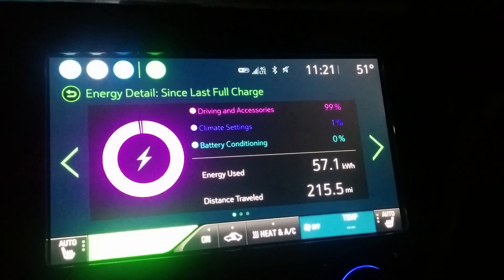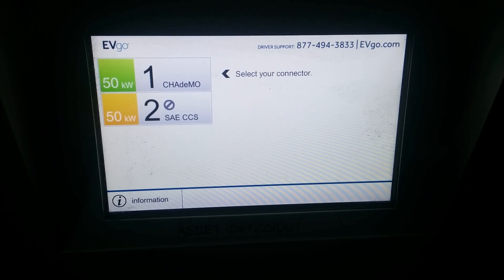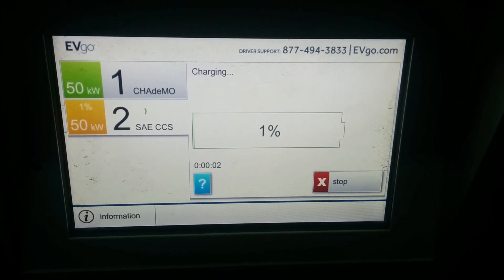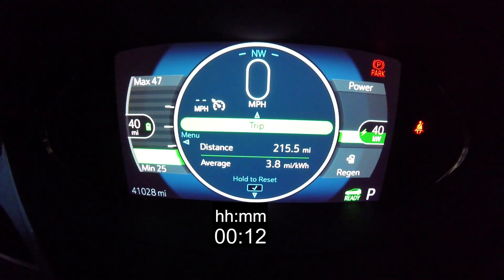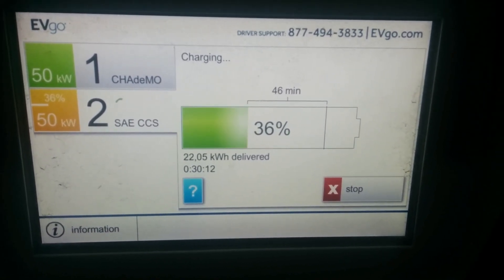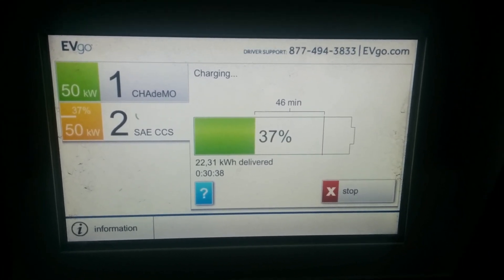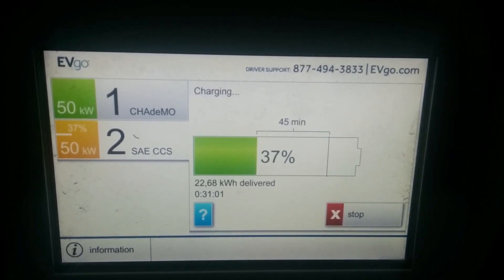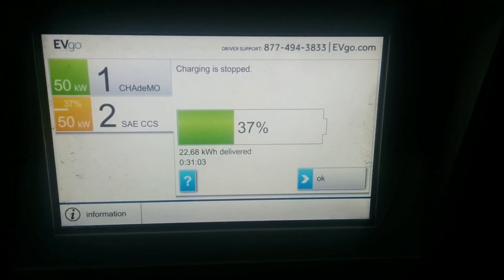Chevy Bolt EV 30 Minute Charge From 1%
Here is a 30-minute DC fast charging session on EVgo's 125 A charger at The Oaks Mall in Thousand Oaks, CA.

The reason I decided to call out this session is that I was starting at 1% battery. Despite being at such low capacity and voltage, the Bolt EV immediately starts charging at 42 kW. This results in an average charge rate of close to 44 kW and 37% battery capacity in only 30 minutes.

The dips below 42 kW are due to the battery thermal management system, which reduces the net charge rate.